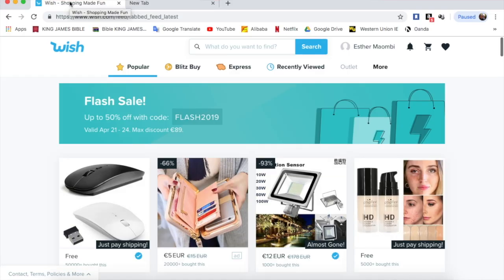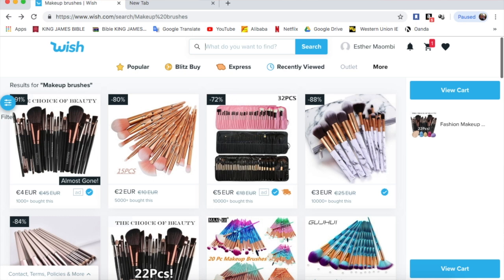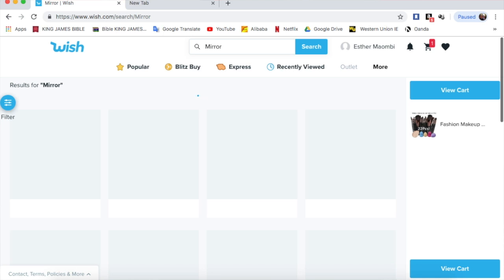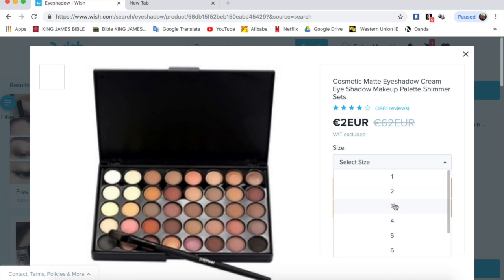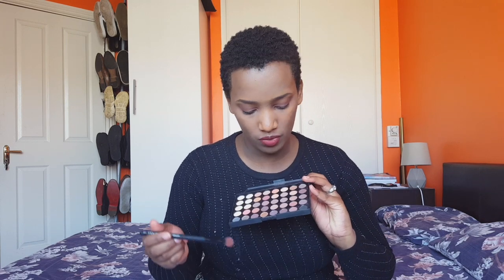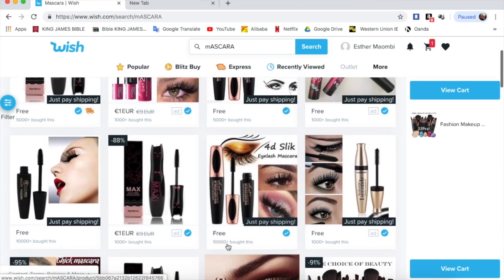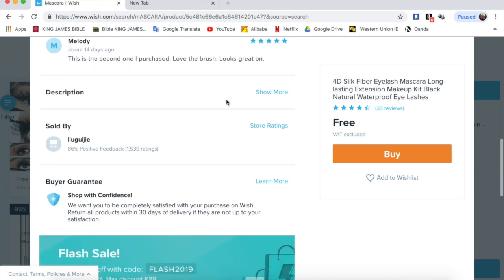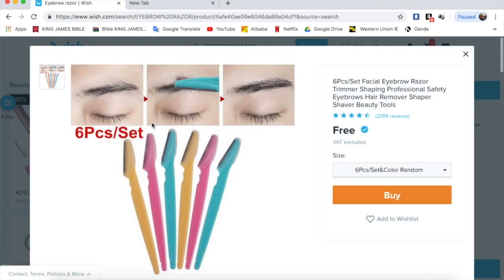I TRIED WISH CHEAP BEAUTY PRODUCTS FOR THE FIRST TIME|AFRICAN REVIEW!!Dissappointed!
In this video i decided to do part one(1) of a review on a website called Wish that sells different kinds of stuff and i reacted on some beauty products that i bought there.

Be blessed!!